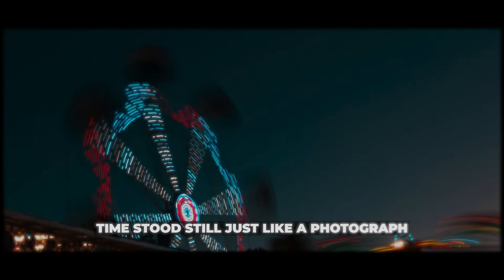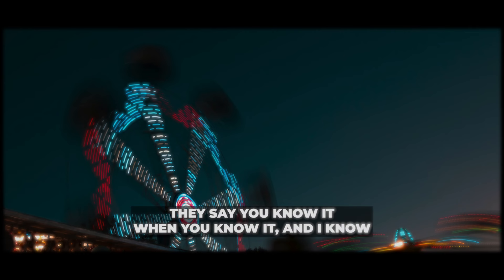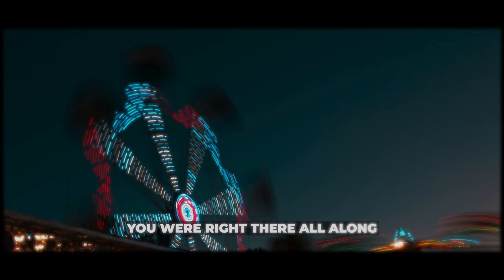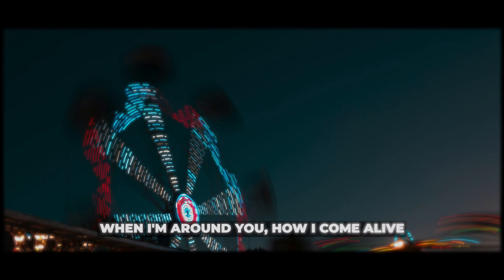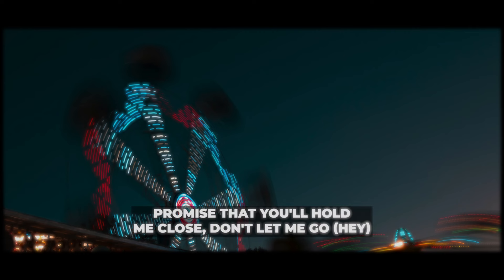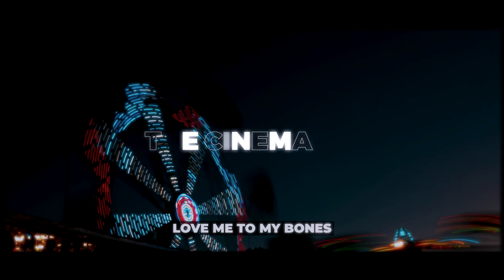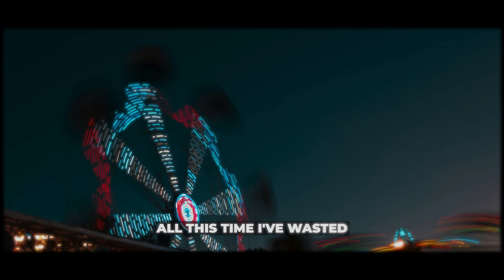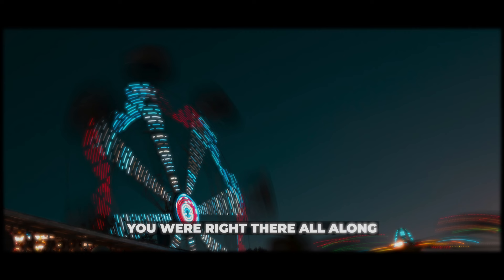Myles Smith - Stargazing (Lyrics)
Myles Smith - Stargazing
Stargazing by Myles Smith Lyrics

Lyrics:
0:00 [Intro]
Ooh-ooh, ooh-ooh, ooh-ooh

0:07 [Verse 1]
Time stood still just like a photograph
You made me feel like this would last forever
Lookin' in your eyes
I see my whole life

[Pre-Chorus]
Oh, oh
They say you know it when you know it, and I know
Oh, oh
Promise that you'll hold me close, don't let me go (Hey)

0:39 [Chorus]
Take my heart, don't break it
Love me to my bones
All this time I've wasted
You were right there all along
You and I stargazin'
Intertwinin' souls
We were never strangers
You were right therе all along

1:11 [Verse 2]
I lose my mind
When I'm around you, how I come alivе
When I'm without you, I can't help but feel so lost
I wanna give you all I've got

[Pre-Chorus]
Oh, oh

1:43 [Chorus]

[Bridge]
Ooh-ooh, ooh-ooh, ooh-ooh
All along
Ooh-ooh, ooh-ooh, ooh-ooh

2:30 [Chorus]

Picture credit
📷 benjamin-lehman-unsplash